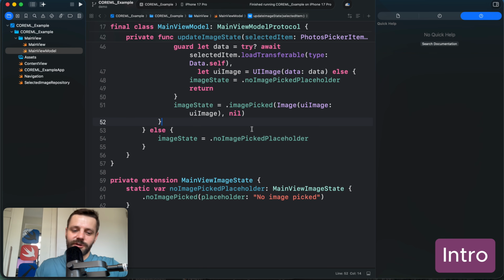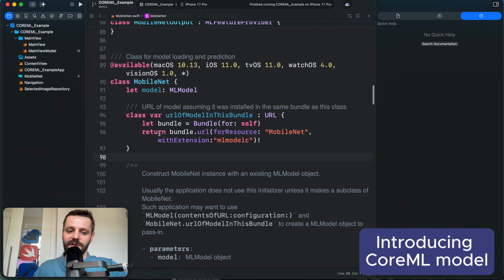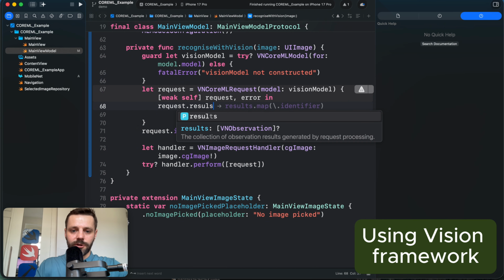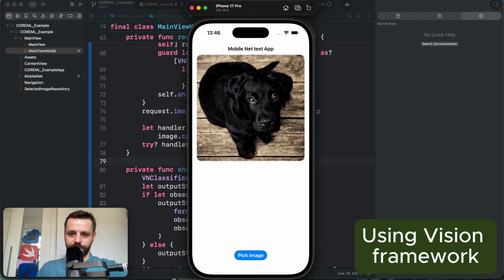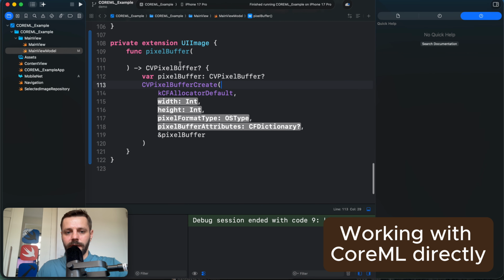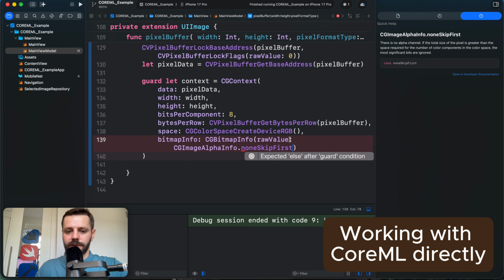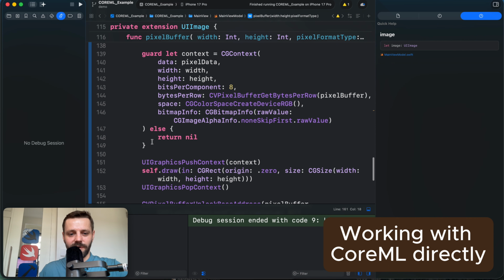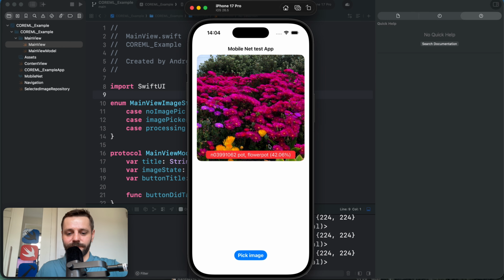Computer vision in iOS App with CoreML. MAKE AI RECOGNISE OBJECTS ON PICTURES! Livecoding in Swift.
Heyo👋

The modern Tesla car is able to recognise objects on the road, iPhone Photos App detects my cat on the pictures,  social media platforms automatically put tags on uploaded media content . This tech powered by AI and ML is known as COMPUTER VISION🤖

Wanna catch up? Let's dive in to Vision and CoreML frameworks! I'll show you how to build an iOS App able to recognise objects on any picture. C'mon!!!💪

00:00 Intro, Initial project state
00:50 Introducing CoreML model. MobileNet.
04:47 Using Vision framework
12:50 Working directly with CoreML
27:50 Final result